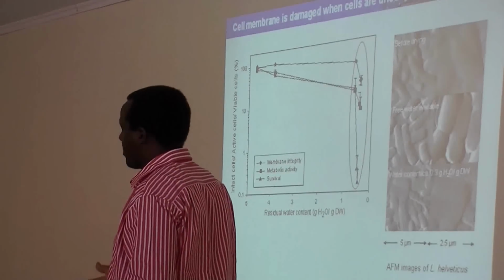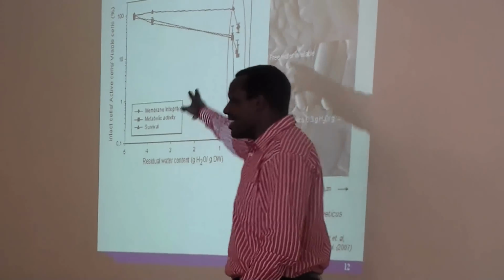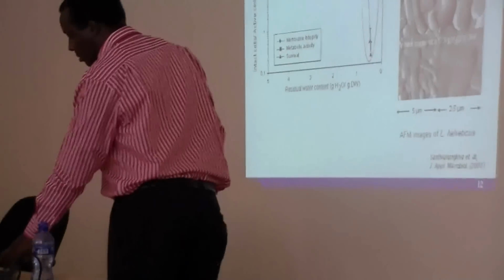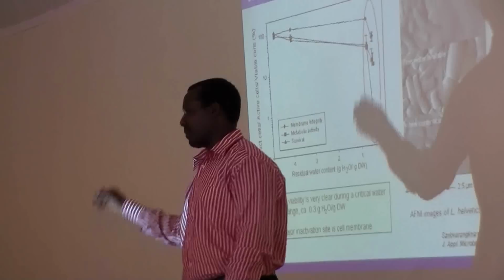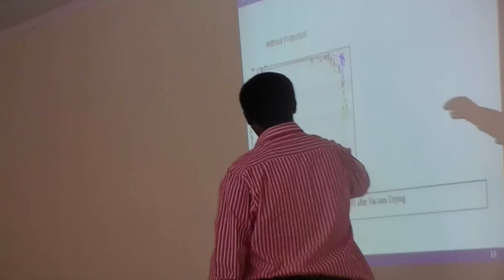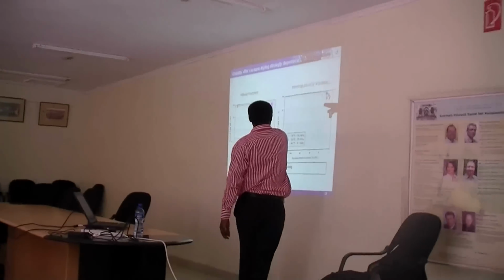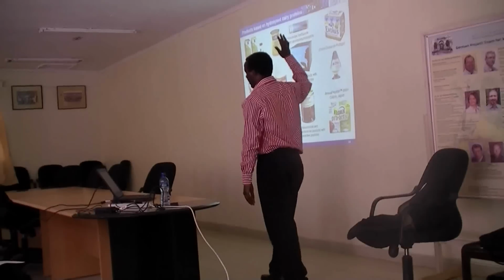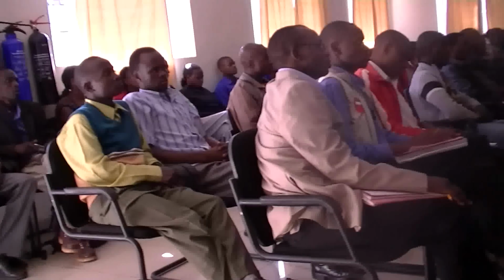egerton_1.wmv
Dr Seronei Chelulei Cheison academic lecture at Egerton University